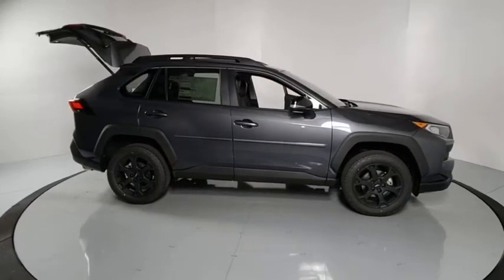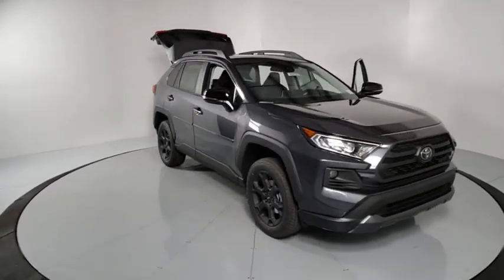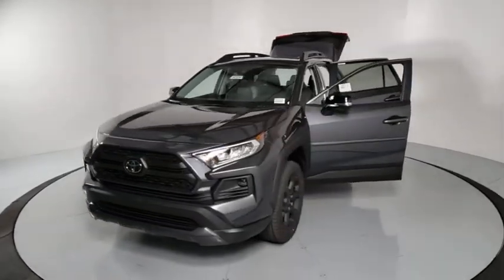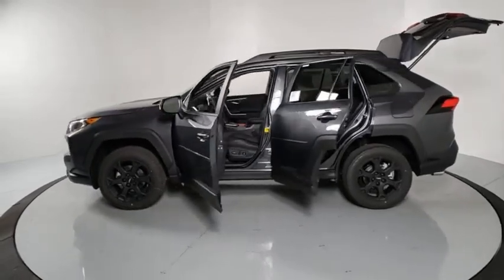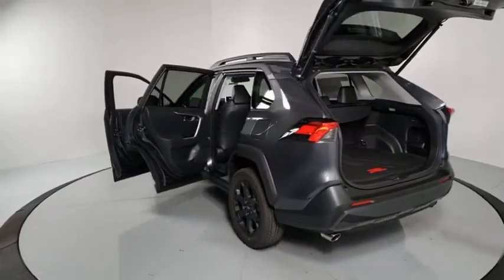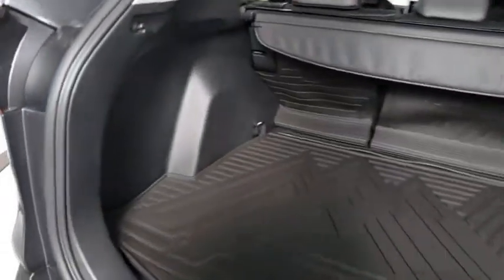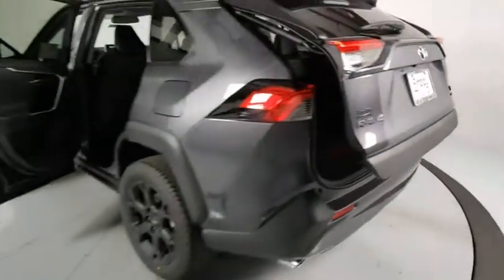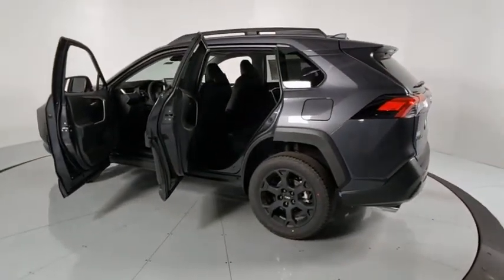2021 Toyota RAV4 Prescott, Flagstaff, Phoenix, Bullhead City, Havasu, AZ T47074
New 2021 Toyota RAV4 available in Prescott, Arizona at Findlay Toyota Prescott. Servicing the Flagstaff, Phoenix, Bullhead City, Havasu, AZ area.
2021 Toyota RAV4 TRD Off Road - Stock#: T47074 - VIN#: 2T3S1RFV6MW144246

Welcome to Findlay Toyota in Prescott. All of our new Toyotas come with various equipment options including some of the most searched for options like Adaptive Cruise Control, Backup Camera, Bluetooth, Lane Departure Warning, Alloy Wheels, and much more. This specific RAV4 is equipped with the following specific options:brbrAWD.brbrAWD 8-Speed Automatic 2.5L 4-Cylinder DOHC Dual VVT-ibrbrRecent Arrival! 25/32 City/Highway MPG
Axle Ratio: 3.177,Front Bucket Seats,SofTex TRD Off Road Seat Trim,Radio: Audio Plus,TRD Off-Road Weather Package,All Weather Floor Mats w/Cargo Tray,Wiper Deicer,Front LED Fog & Driving Lamp,Front Seat Heating/Ventilation,3 Spoke Leather Heated Steering Wheel,Tilt & Slide Moon Roof,Rain Sensing Front Wipers,5 Door Smart Power locks,4-Wheel Disc Brakes,6 Speakers,Air Conditioning,Electronic Stability Control,Front Center Armrest,Power Liftgate,Spoiler,Tachometer,ABS brakes,Alloy wheels,Automatic temperature control,Brake assist,Bumpers: body-color,Driver door bin,Driver vanity mirror,Dual front impact airbags,Dual front side impact airbags,Emergency communication system,Four wheel independent suspension,Front anti-roll bar,Front dual zone A/C,Front fog lights,Front reading lights,Fully automatic headlights,Heated door mirrors,Illuminated entry,Knee airbag,Low tire pressure warning,Occupant sensing airbag,Outside temperature display,Overhead airbag,Overhead console,Panic alarm,Passenger door bin,Passenger vanity mirror,Power door mirrors,Power driver seat,Power moonroof,Power steering,Power windows,Radio data system,Rear anti-roll bar,Rear seat center armrest,Rear window defroster,Rear window wiper,Remote keyless entry,Roof rack: rails only,Security system,Speed control,Speed-sensing steering,Split folding rear seat,Steering wheel mounted audio controls,Telescoping steering wheel,Tilt steering wheel,Traction control,Trip computer,Turn signal indicator mirrors,Variably intermittent wipers,Front beverage holders,AM/FM radio: SiriusXM,Exterior Parking Camera Rear,Auto High-beam Headlights,Apple CarPlay/Android Auto